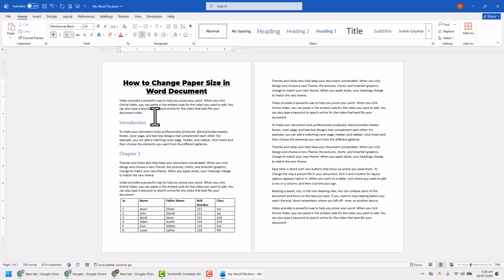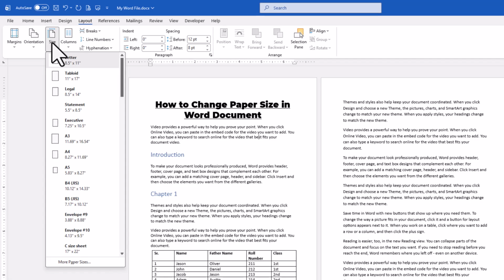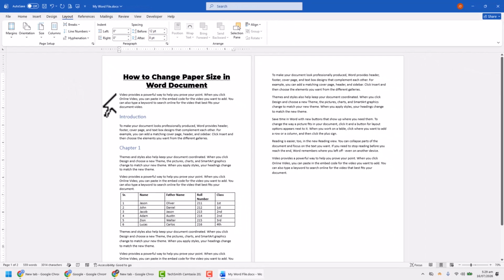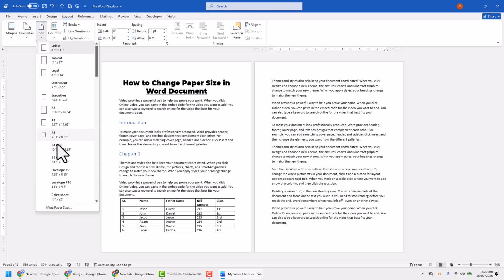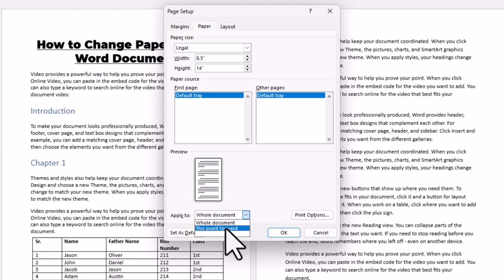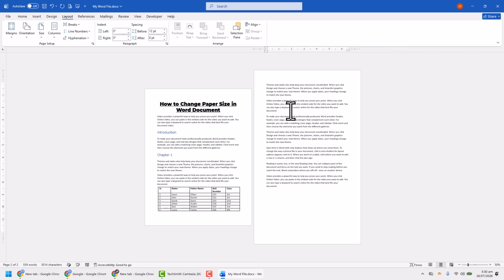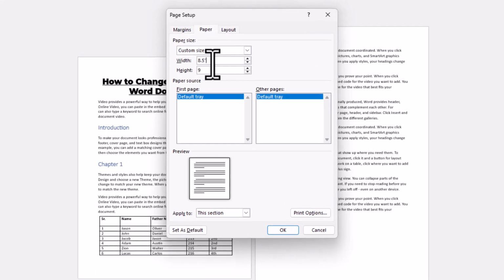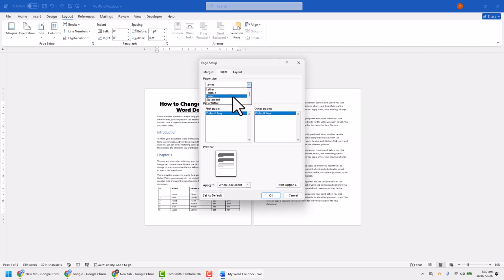How to Change Paper Size in Word Document (Step-by-Step)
Learn how to change paper size in Word document quickly. Follow this guide to adjust page dimensions for your documents in just a few clicks.

This tutorial is designed for anyone needing to adjust their document layout, whether you are preparing a report, a letter, or a custom project. We walk you through the Layout tab, where you can access the Size menu to select standard dimensions or customize your setup to match your printing requirements.

Beyond basic changes, this video covers how to apply different paper sizes to specific sections of your document. This technique is useful when you need to mix orientation or paper types within a single file. By mastering how to change paper size in Word, you gain full control over the final appearance of your work.